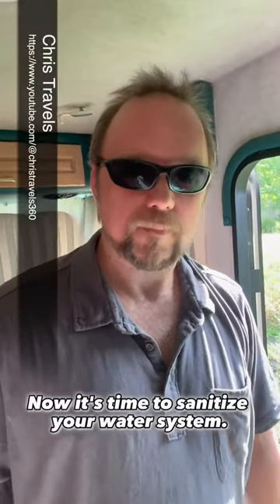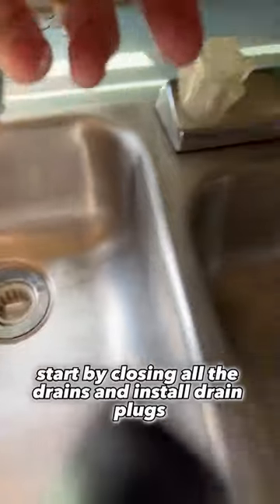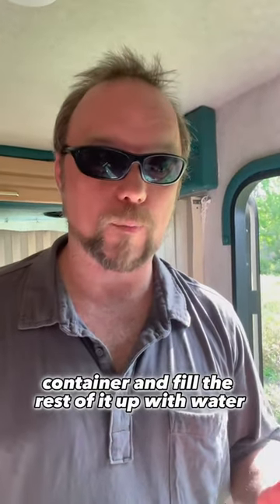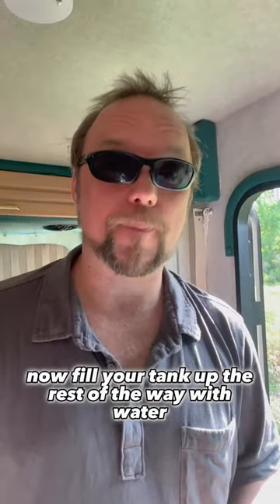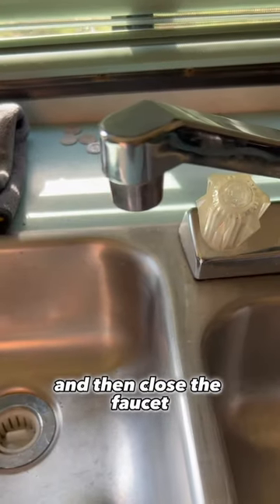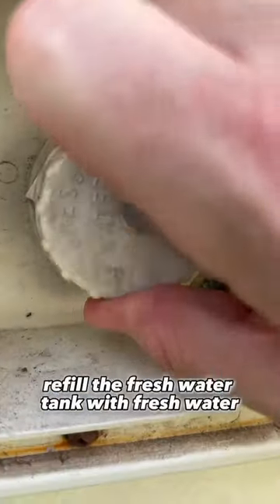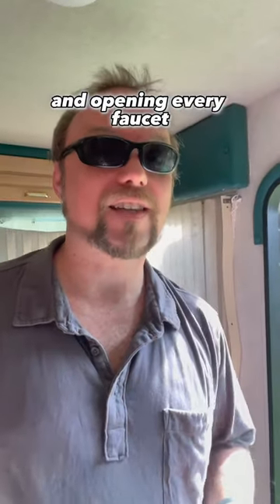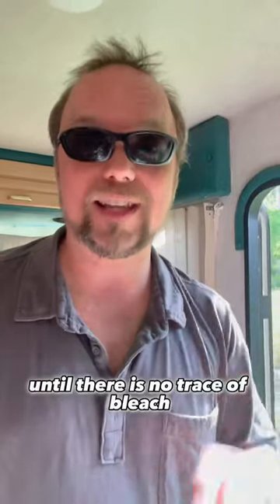🚍💧 Let’s Sanitize Your RV Water System!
Today we discuss how to sanitize your RV's water system.
Remember to always consult your owner's manual or a certified and trained technician if anything is ever confusing or overwhelming.

Get in touch!